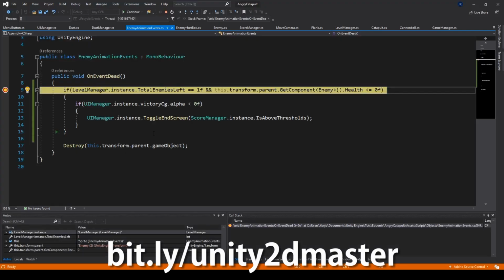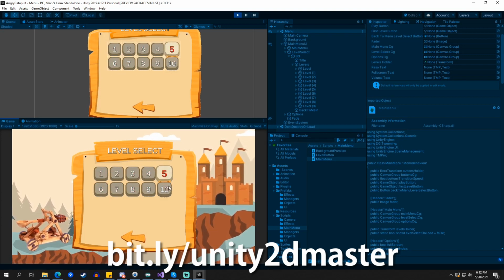10+ HOURS | New Course Available ➡ Unity 2D Masterclass! [HUGE DISCOUNT]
Learn Game Dev with 10+ hours of recorded video tutorials and learn how to make your own games in Unity!

0:00 Intro
0:13 Course Information
0:55 Discount Link